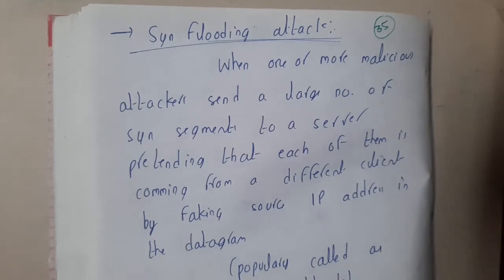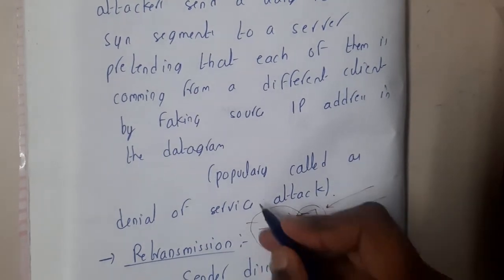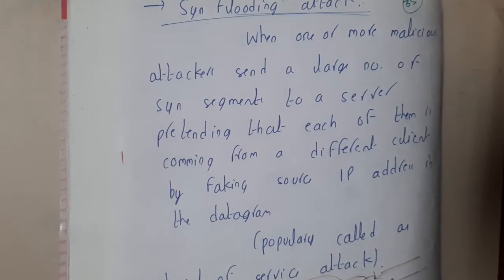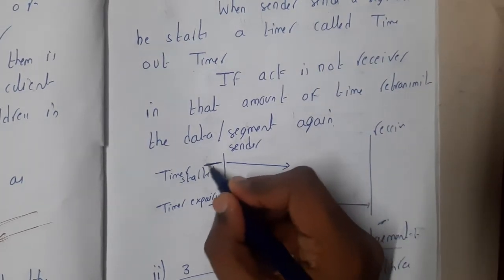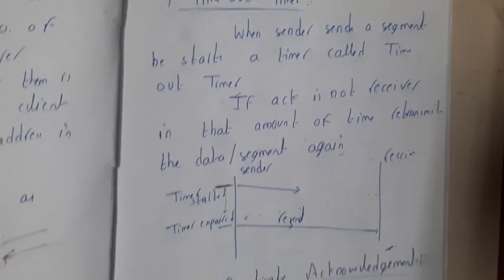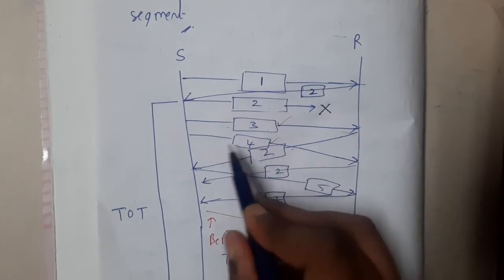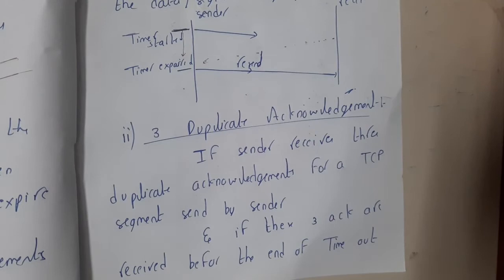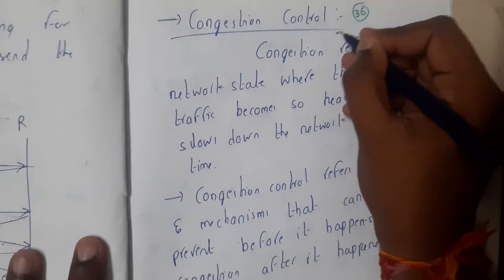Lec 35 All About Retransmission , time out timmer , 3 Duplicate Ack